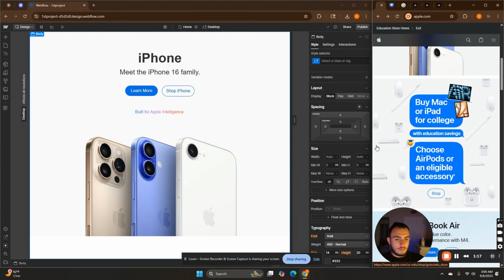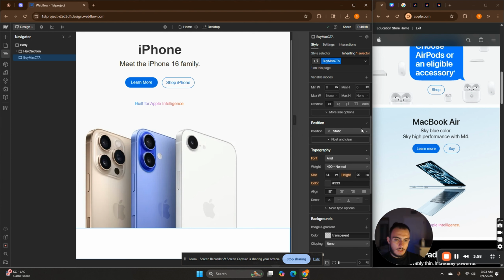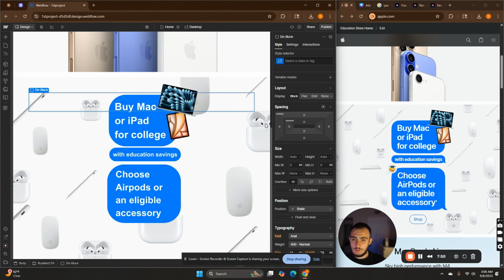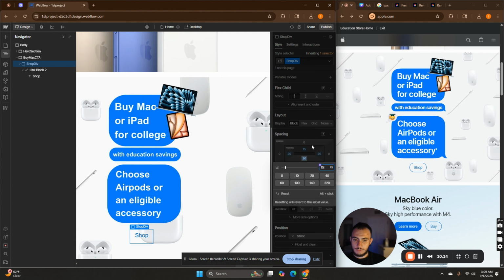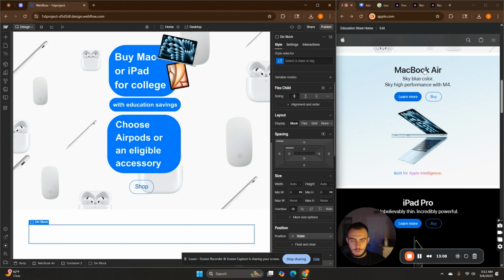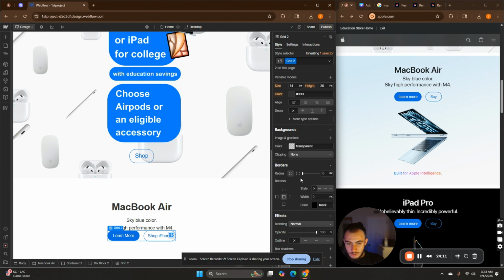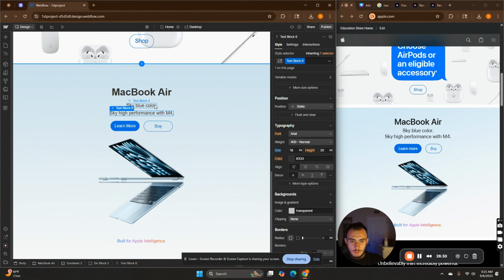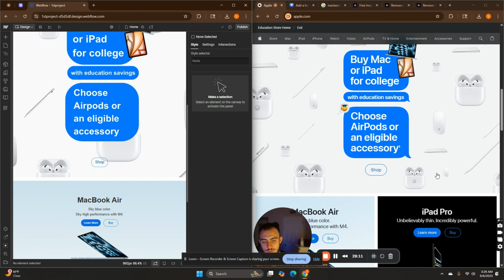HOW TO Make Apples Website with Webflow Part 2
Learn how to recreate Apples website as a complete beginner

The tool I will be using is Webflow
If you did not watch part 1, definitely watch it, because you are gonna need the knowledge in the 1st part to be able to follow me on the 2nd part.